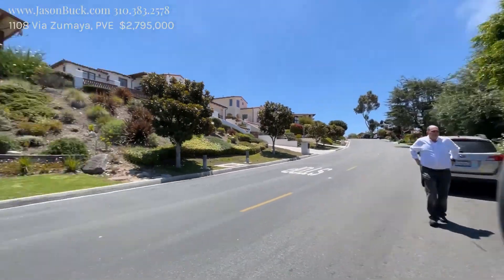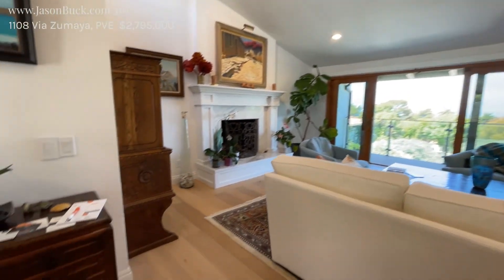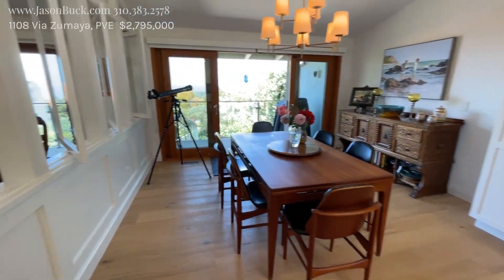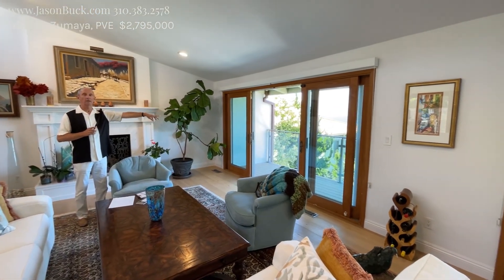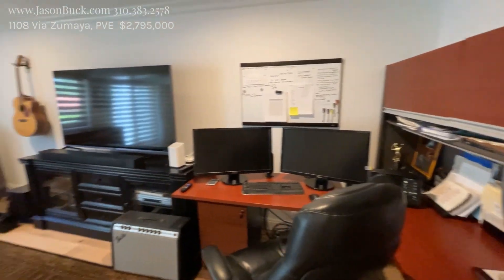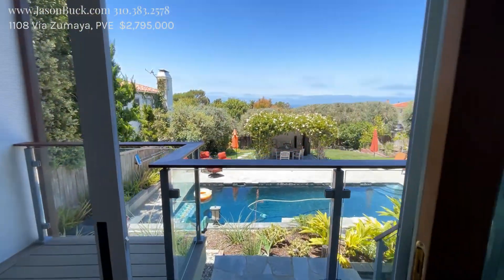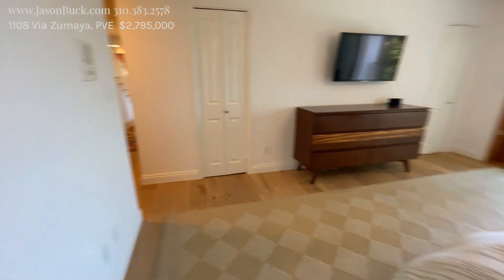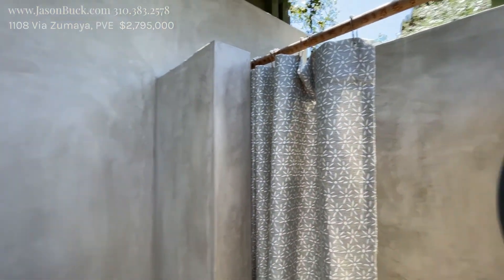Great View and Nicely Updated Home for Sale with a Pool at 1108 Via Zumaya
takes you inside a Great View and Nicely Updated Home for Sale with a Pool at 1108 Via Zumaya in Palos Verdes Estates.
Very well updated home with a massive ocean view and tons of style located in the desirable Lunada Bay neighborhood. Large plank Oak floors are comfortable and inviting as well as a beautiful kitchen and upgrades throughout the 2,700 feet of living space.  There are 4 bedrooms and 3.5 baths. The lot is 10,854 feet with a nice black bottom pool and a neat cabana with a shower. I was impressed with this property and thought it was very well done. Priced at $2,795,000 please contact Jason Buck for more information.

California mansion,
Los Angeles real estate,
Oceanside properties,
Oceanside homes,